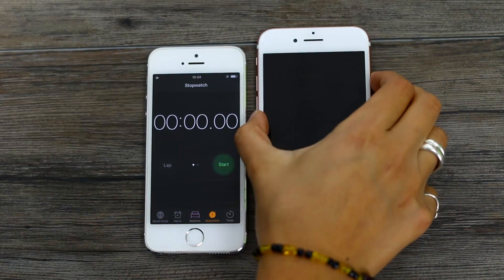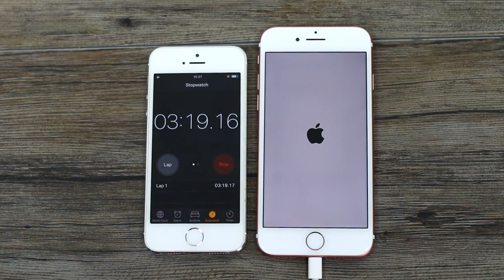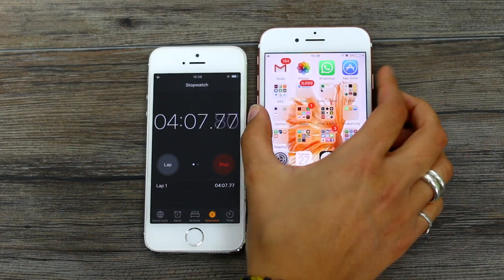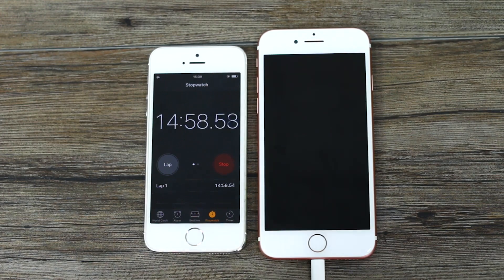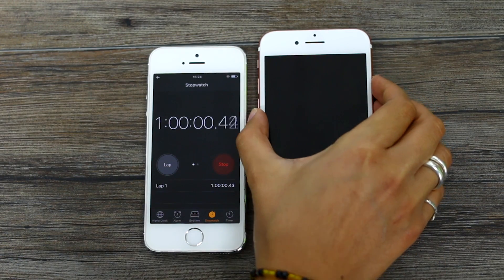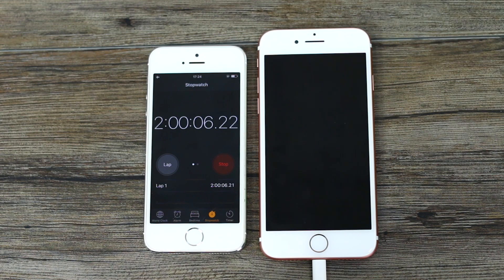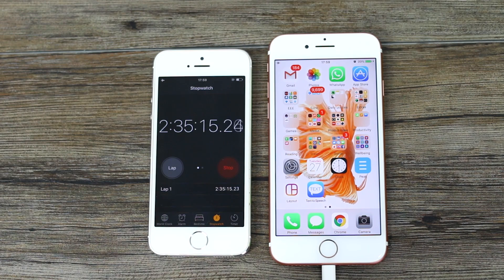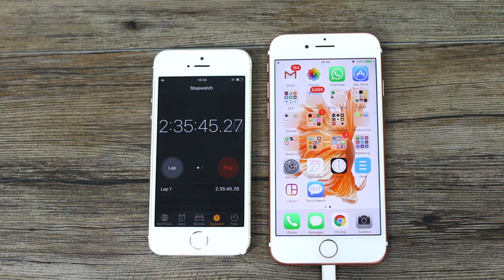iPhone 7 Battery Charging Timed Test 0-100%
We time how long the iPhone 7 takes to charge its 1960mAh battery from 0-100% using the standard in-box Apple charger. Measuring at regular intervals, we discern whether the iPhone 7 can keep you juiced up after a quick half hour plug-in or whether you'll need longer to prevent you being left high and dry. It's a seriously small battery cell, but with no support for fast charging from Apple, we want to know how much of an impact that will have! Can it compete with the latest Android flagships like the Sony Xperia XZ which supports fast charging but has a bigger cell?